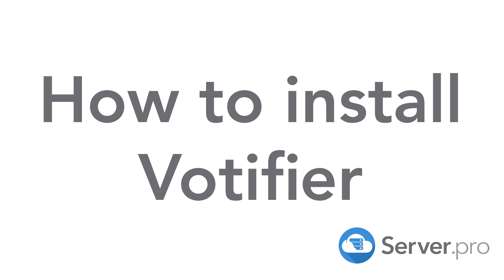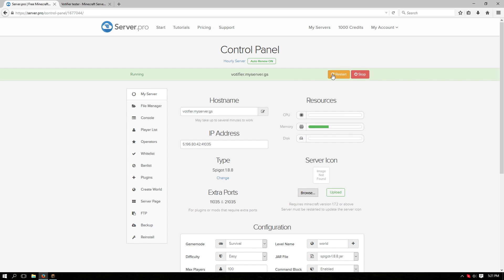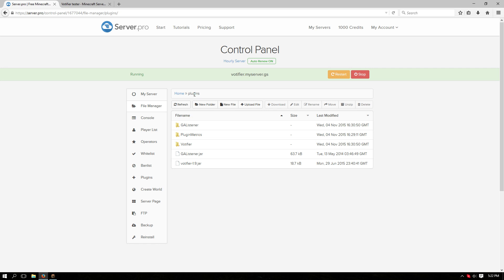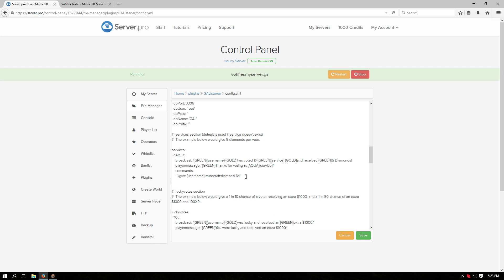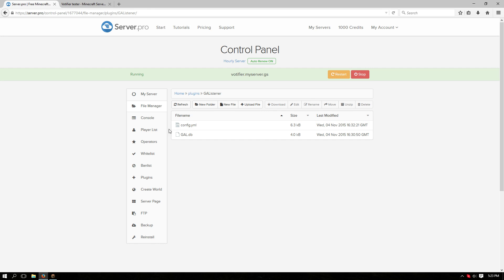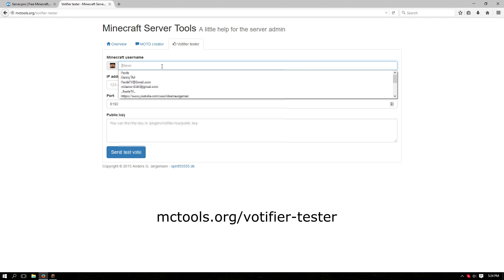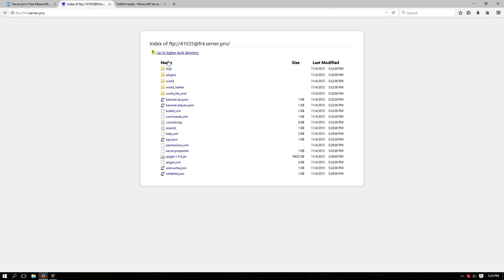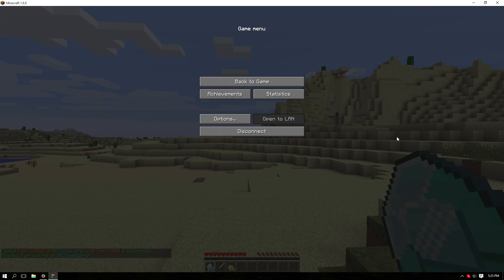How to setup Votifier - Minecraft Java (Premium/Pro)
Warning! This plugin is outdated and will only work on older versions of Minecraft, please use the links above to watch updated tutorials. Thank you!

This tutorial shows how to setup the votifier plugin for Bukkit/Spigot on your minecraft server. This plugin requires a Premium server from Server.pro as you need an extra port for the plugin to listen to.